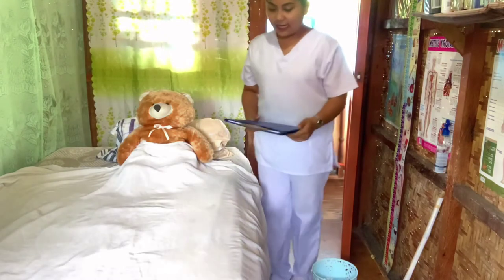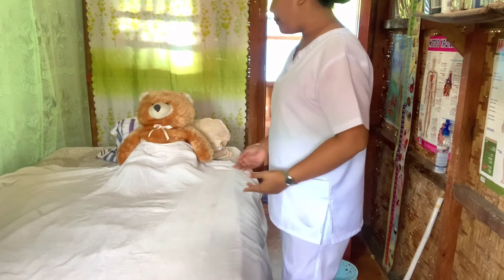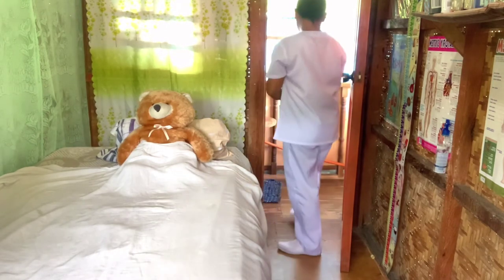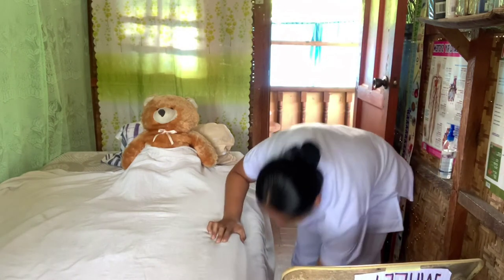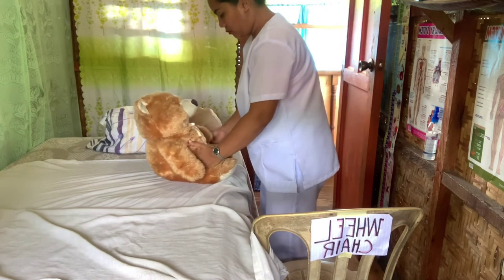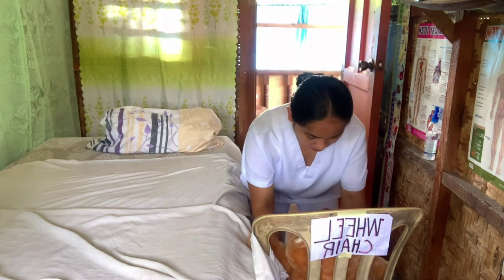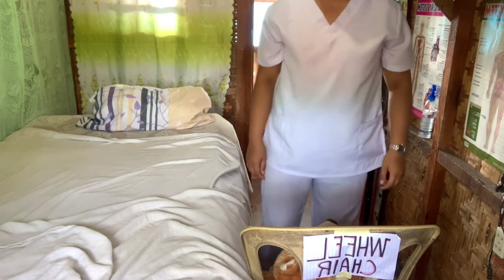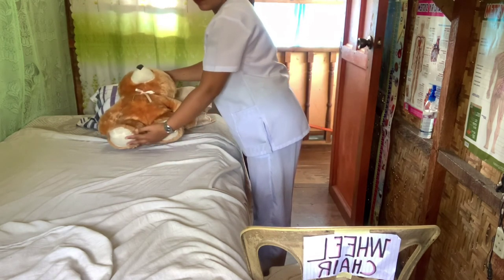HOW TO DO: PROPER BODY MECHANICS AND SAFE LIFTING 🦽🧑🏻‍⚕️